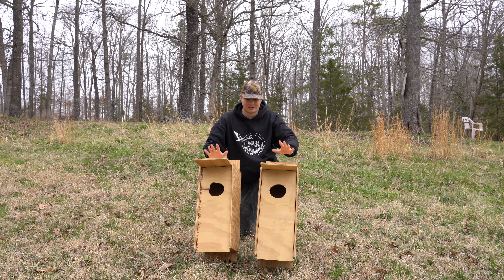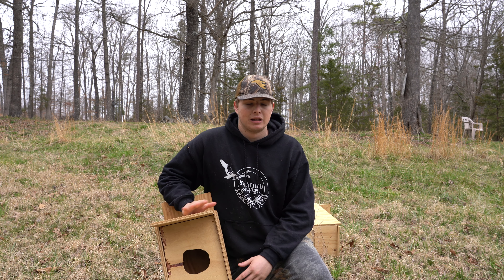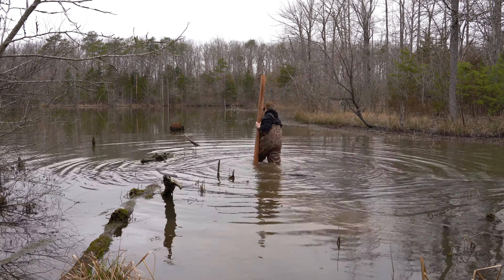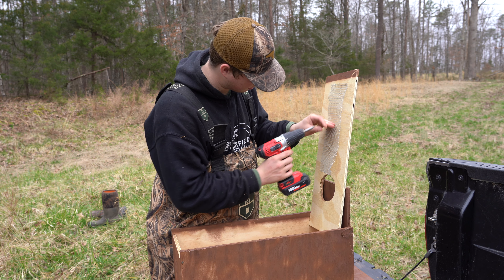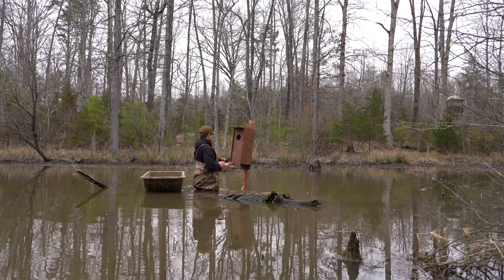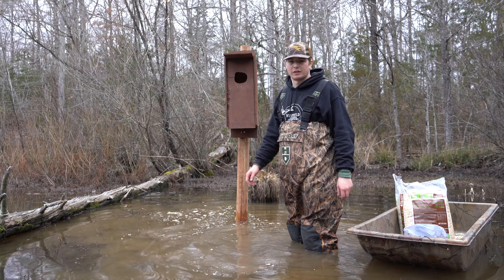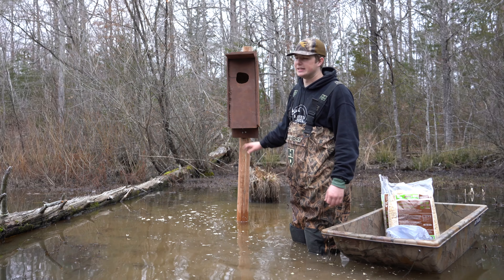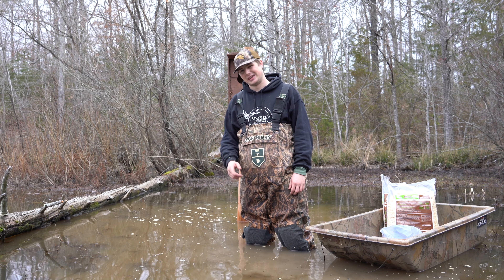Putting Up Wood Duck Boxes At The Millet Pond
Earlier this week I was able to get out to the millet pond to install a couple wood duck boxes that I had recently put the finishing touches on. I'm hopeful that with all the decaying vegetation from this  past years Japanese millet planting there will be suitable habitat for a pair or two of wood ducks to nest and raise broods. In future videos I can show the complete process for how to build a wood duck box if that would be helpful although I believe there's quite a few videos out there showing this already.